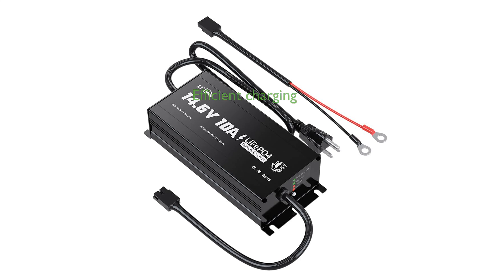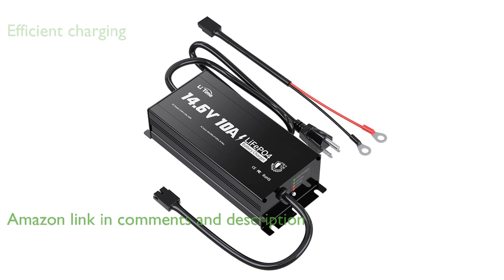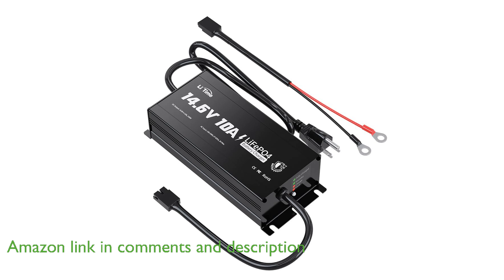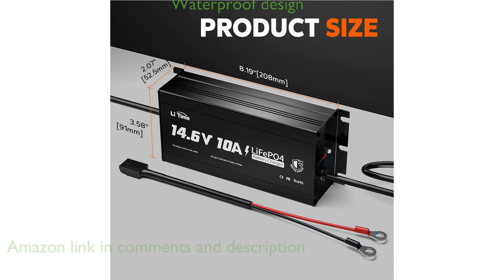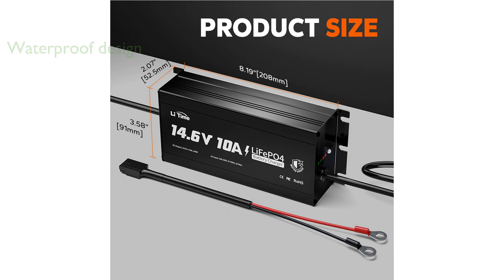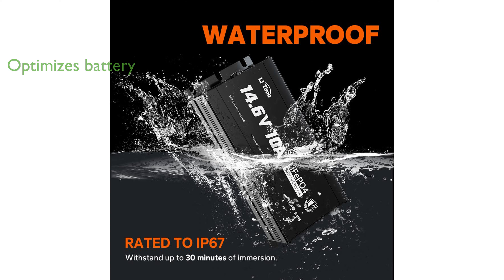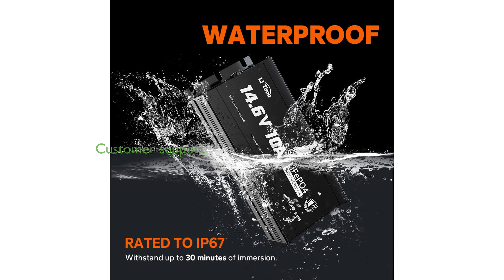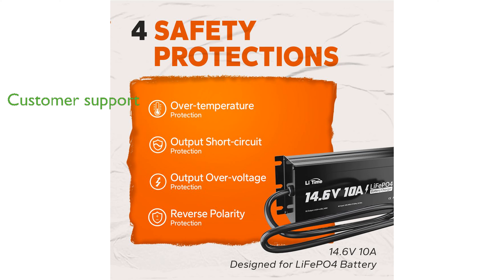REVIEW (2025): LiTime IP65 14.6V 10A Charger. ESSENTIAL details.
The LiTime IP65 14.6 Volt 10 Ampere Charger is specifically designed to efficiently charge twelve Volt lithium iron phosphate batteries, making it ideal for a variety of applications.

This charger boasts a robust waterproof rating, allowing it to withstand outdoor and marine environments, providing peace of mind in challenging conditions.

With advanced charging performance, it optimizes battery life by gradually increasing the charging current, ensuring safe and efficient charging.

Equipped with multiple safety features, this charger prevents issues such as overheating, short circuits, and reverse polarity, ensuring reliable operation.

The LiTime charger comes with a two-year warranty and offers fast, professional customer support, demonstrating the brand's commitment to customer satisfaction.

Its compact design and durable build make it a versatile tool for both automotive and marine battery maintenance.